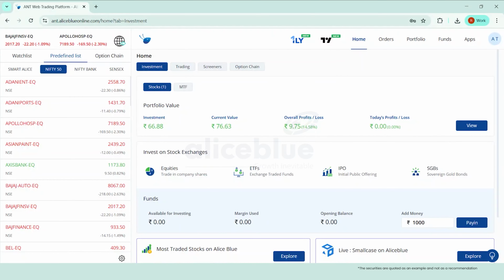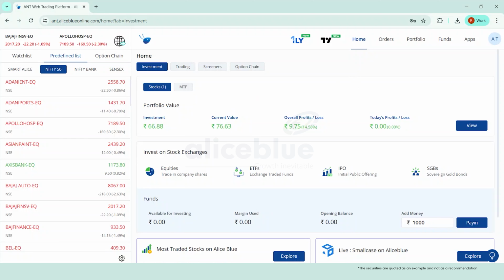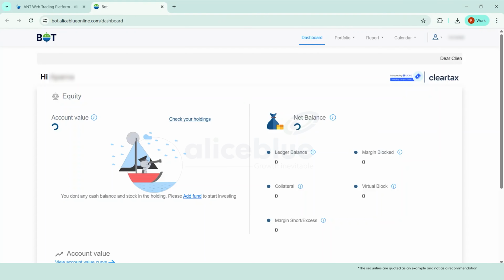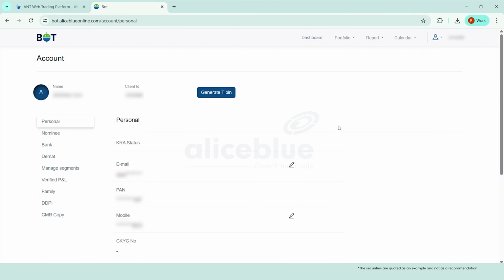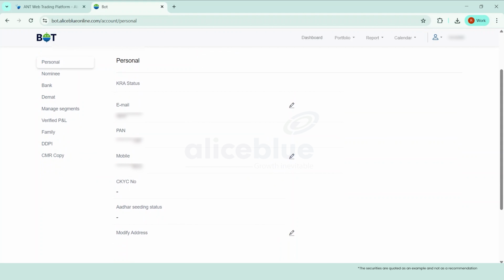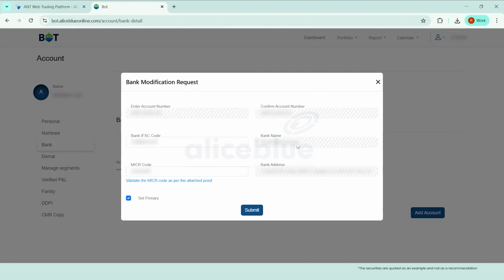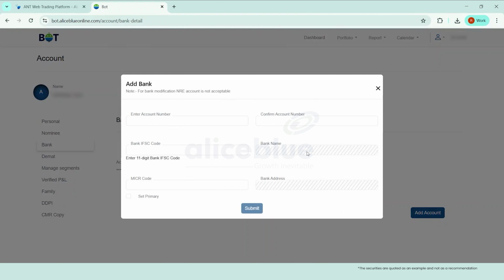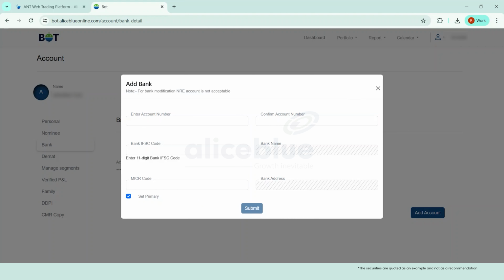How to Add or Modify Personal Details in Alice Blue?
Learn how to easily add or modify personal details in Alice Blue with this step-by-step tutorial. Keep your account information up to date with these simple instructions!